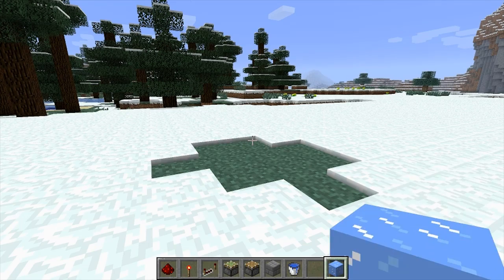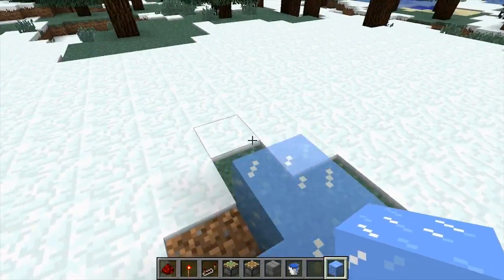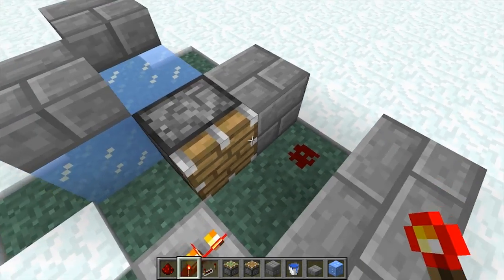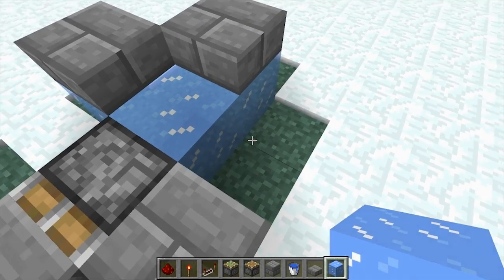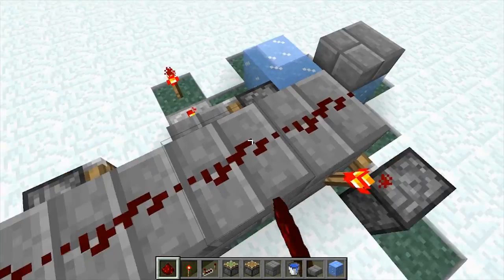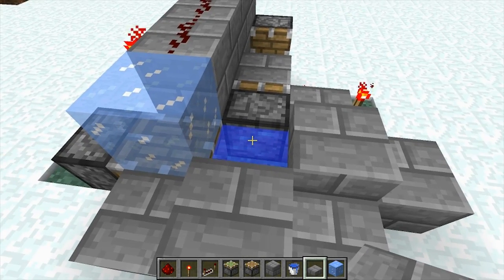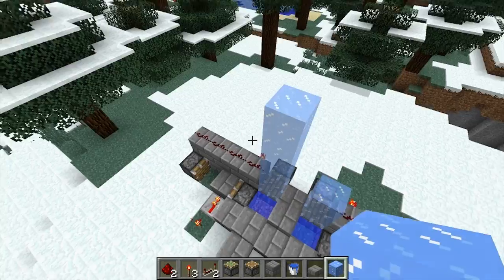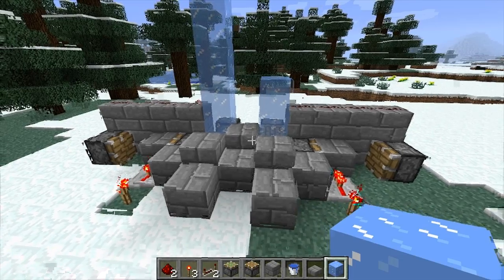Minecraft Ice Generator [Tutorial]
After competing in GenerikB's Redstone Wars, a lot of people requested a tutorial on the ice generator I used for my ice fountain. So I threw together this quick tutorial on the design.